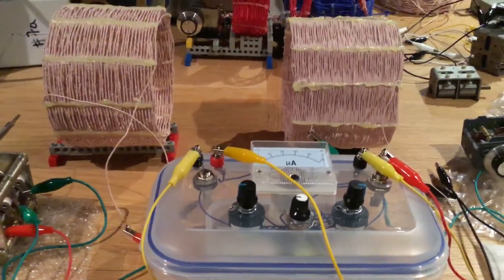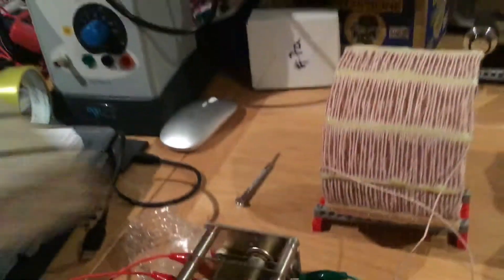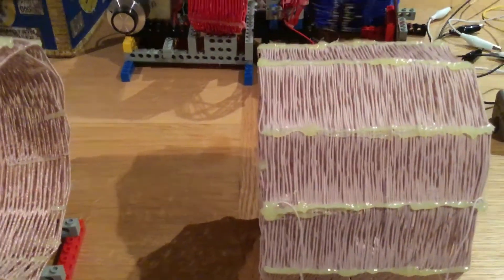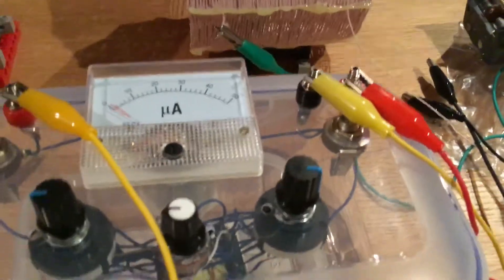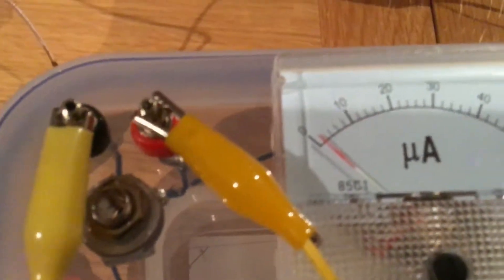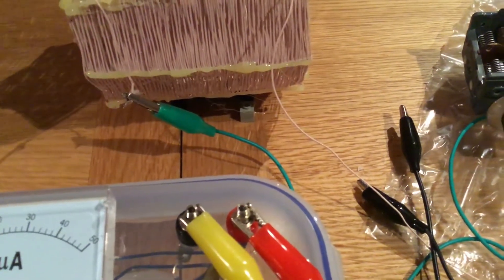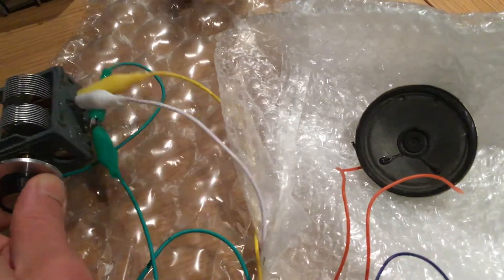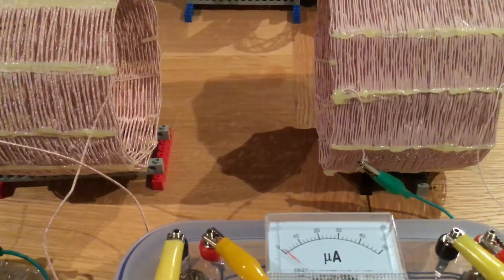Long wave crystal radio prototype and band scan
More experiments with long wave crystal radios. This is my most successful attempt yet. I can receive everything on this crystal radio using headphones that I can on decent receivers apart from the Icelandic and Mongolian stations.

It is a twin tuned crystal radio with variable coupling between the two litz coils. The aerial coil is around 1 milli Henry using 81/0.125mm litz and the secondary tuning coil is around 3.3 milli Henry using 180/0.04mm litz.

I usually use a pair of old Gecophone headphones through the audio matching box using the KPB02 transformer. The diode is a Russian D18, I have found it works very well with a decent set-up.

The aerial/antenna is a 100m random wire and the ground/earth is a series of copper rods driven around 8 feet into the ground.